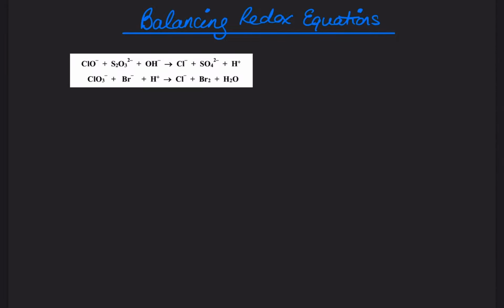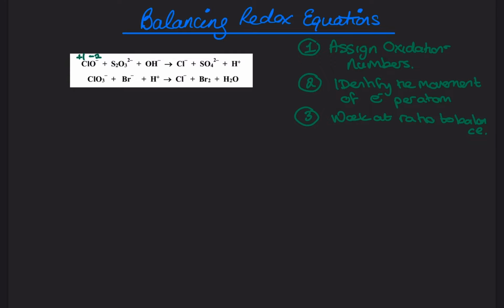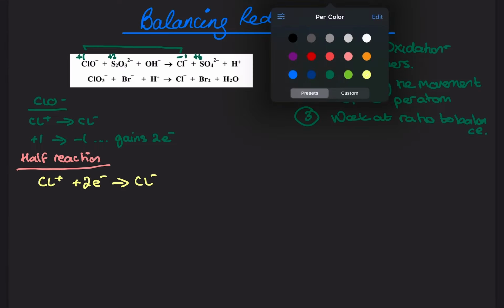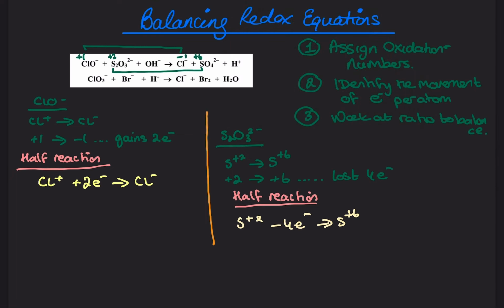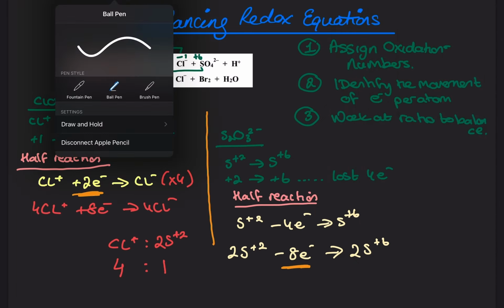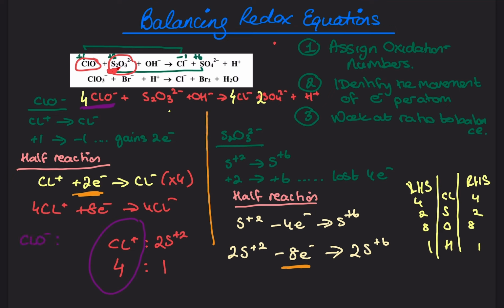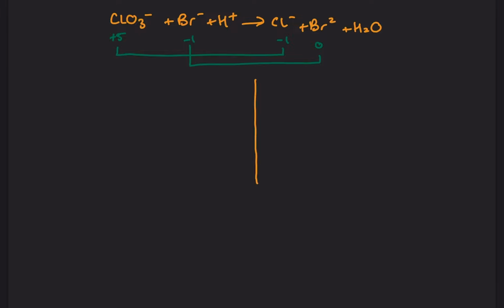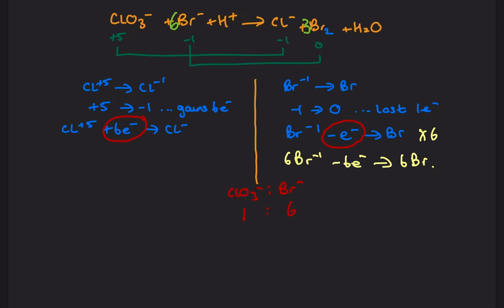Balancing redox reactions